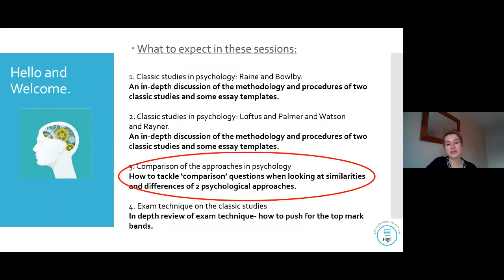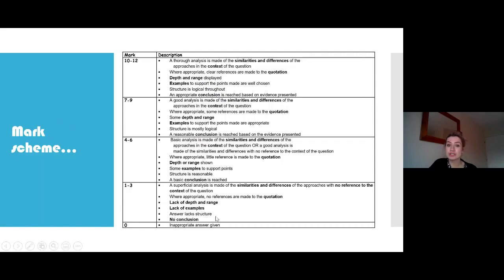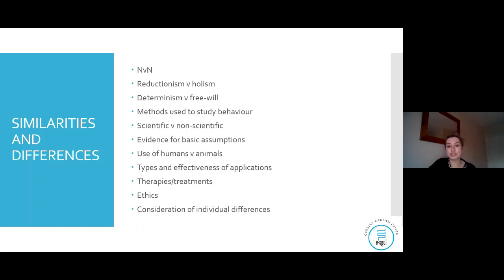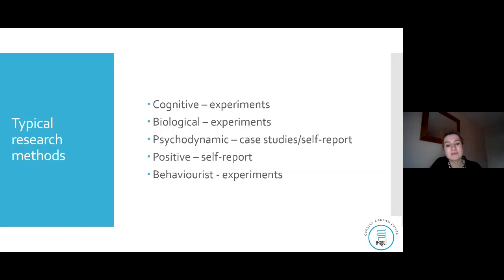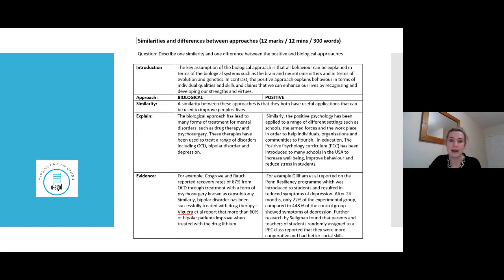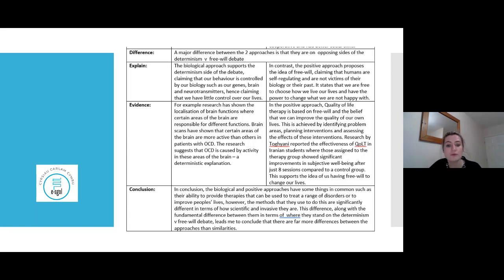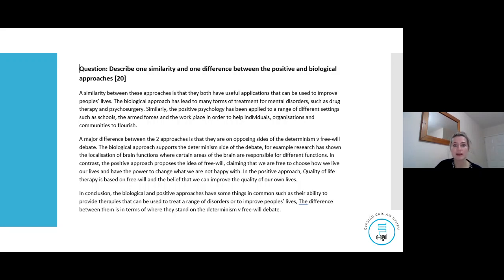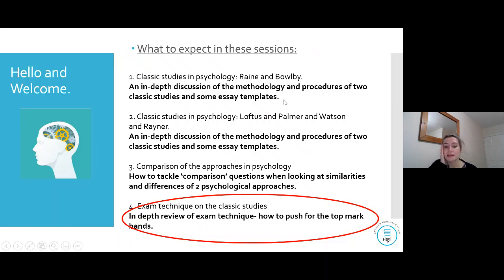Psychology AS - Session 3